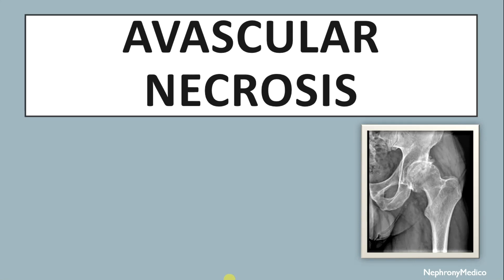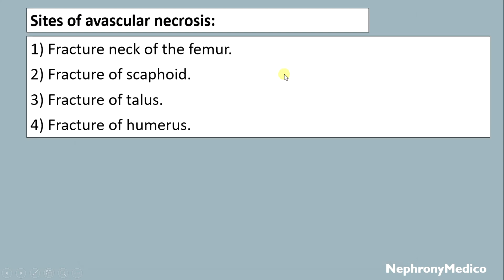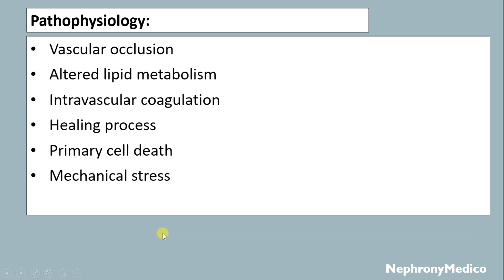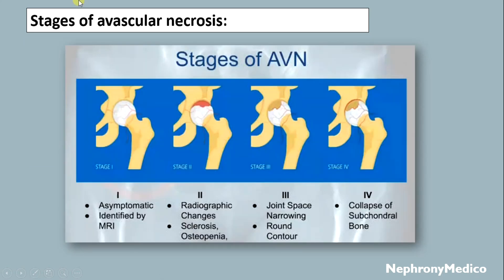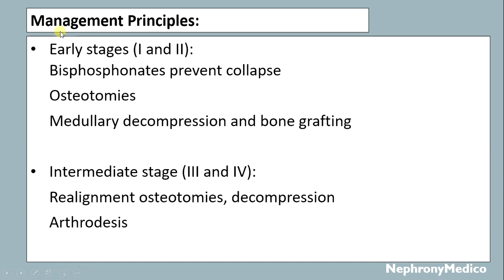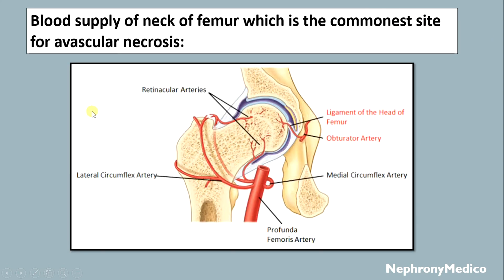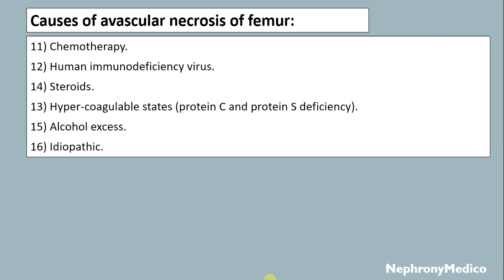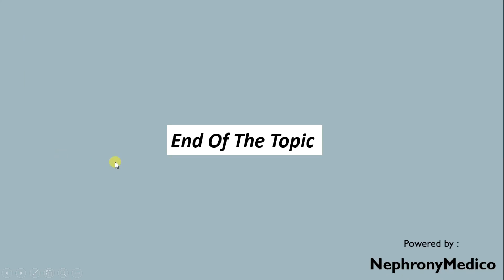Avascular necrosis | Orthopaedics | Rapid Revision | USMLE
This a Short video on Avascular necrosis for rapid revision before your exams.

From Below here are the tags (ignore them):
USMLE
PLAB
NMCLE
FCPS
NEET PG
Marrow
Dr Najeeb
Surgery
ulcer
short course
rapid revision
simple video
easy to understand
clear audio
SRB Book
Easy Medical
Easy Medico
Medico